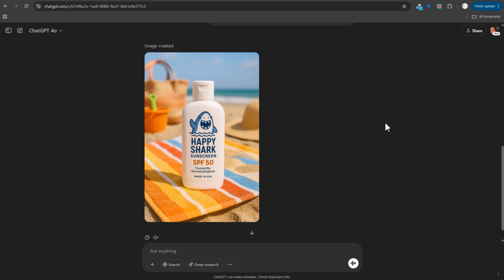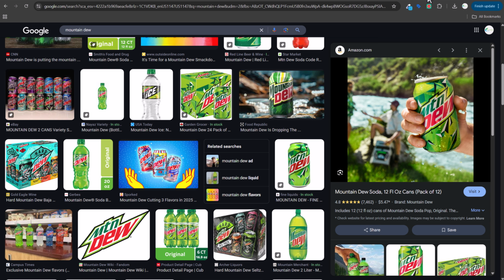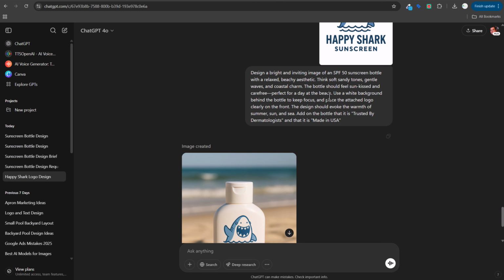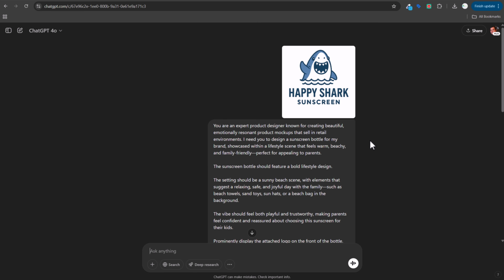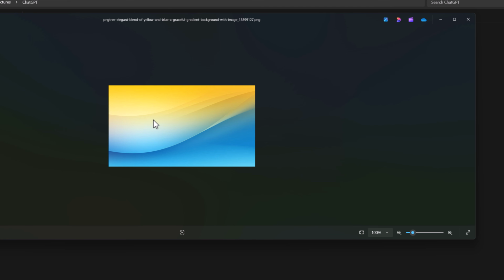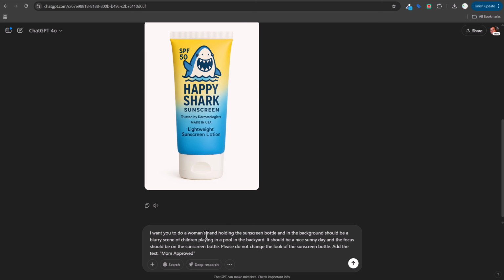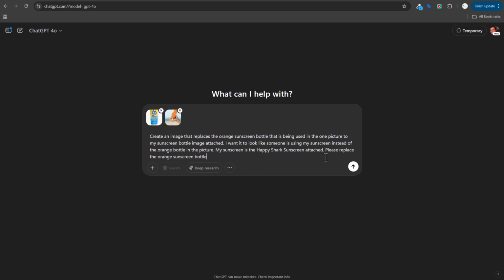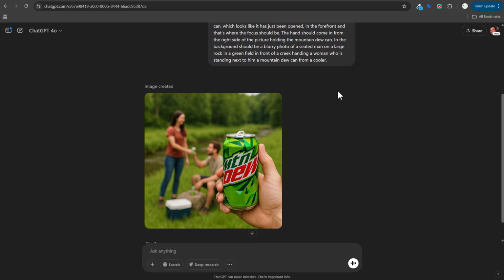Creating Ads Using ChatGPT-4o - New Update - Create Beautiul Ads Fast With AI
Discover how to create ads using ChatGPT-4o. With the newest update of ChatGPT, ad creation and social media post creation is easier than ever. Discover how to create beautiful advertisements with ChatGPT.